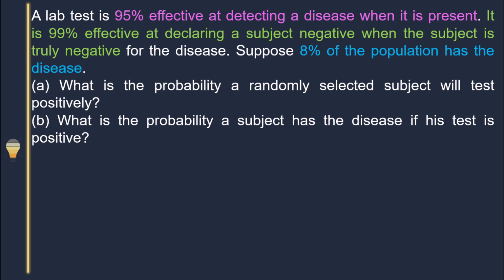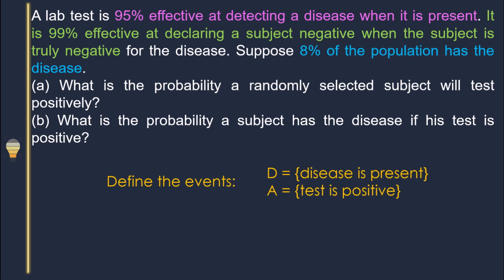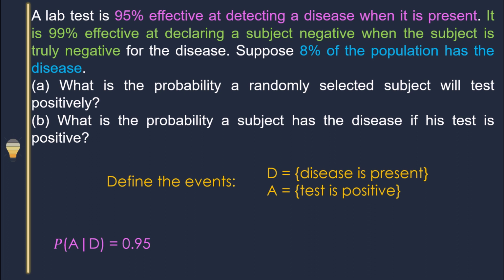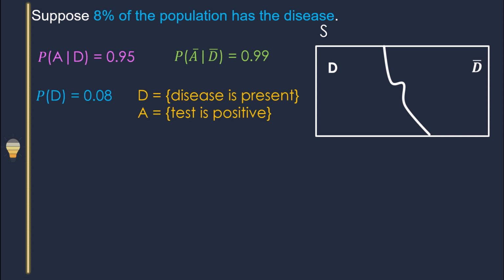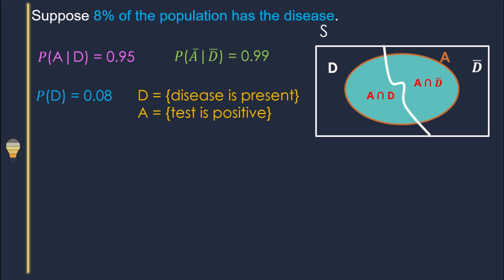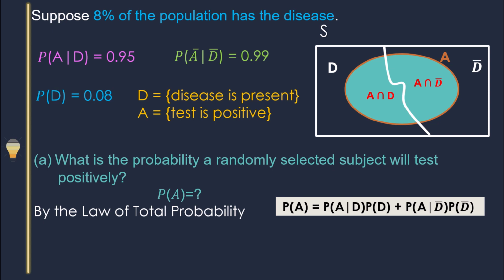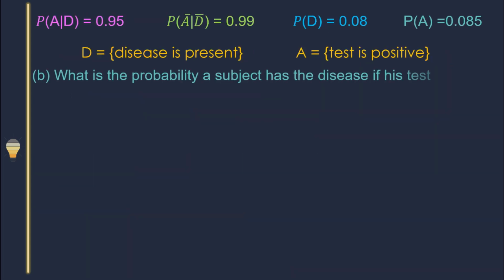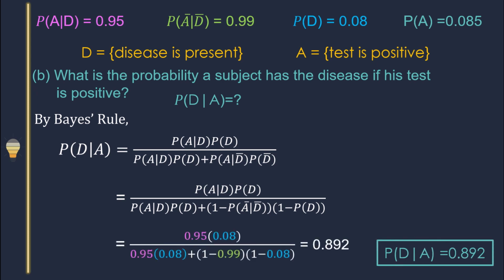A lab test is 95% effective at detecting (Law of Total Probability)(Bayes’ Rule)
A lab test is 95% effective at detecting a disease when it is present. It is 99% effective at declaring a subject negative when the subject is truly negative for the disease. Suppose 8% of the population has the disease.
(a) What is the probability a randomly selected subject will test positively?
(b) What is the probability a subject has the disease if his test is positive?